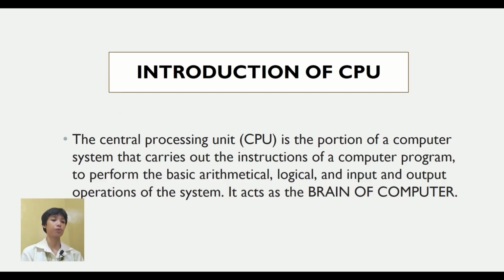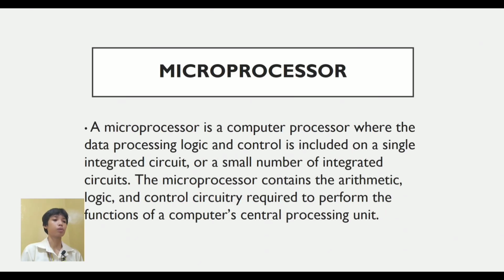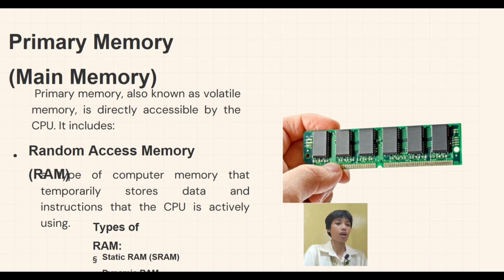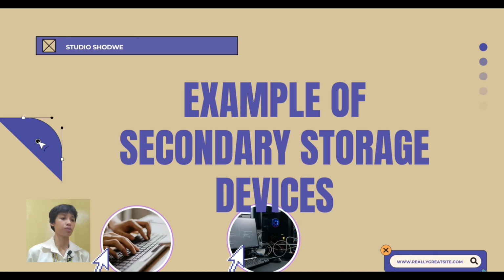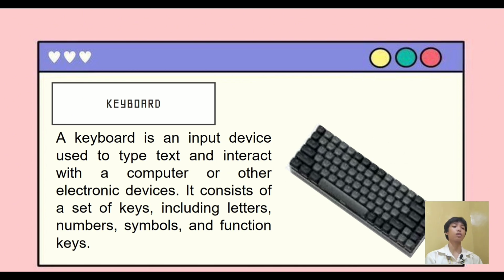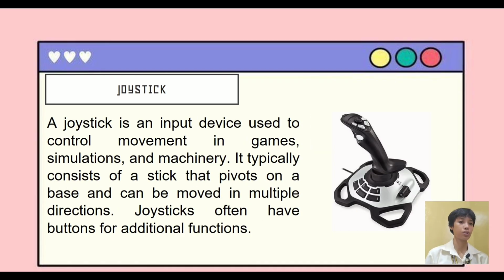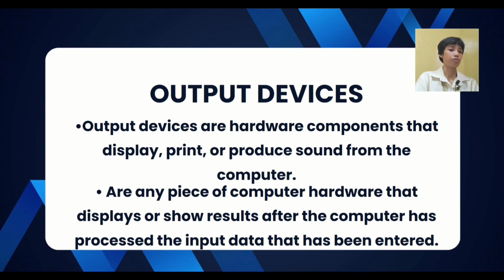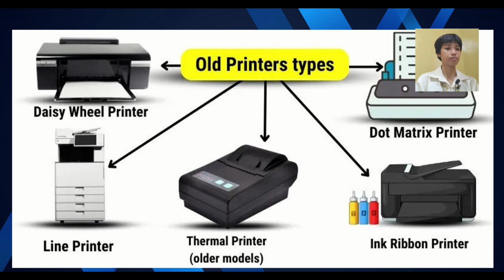Evolution of computer -Application Software part 4